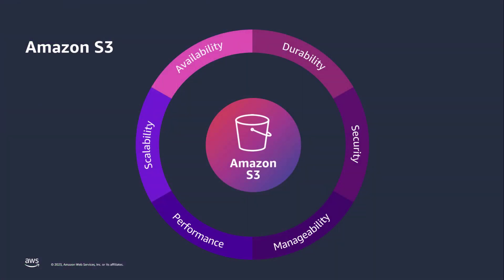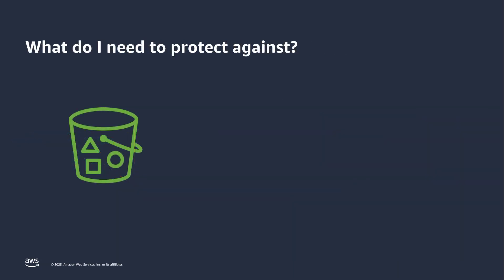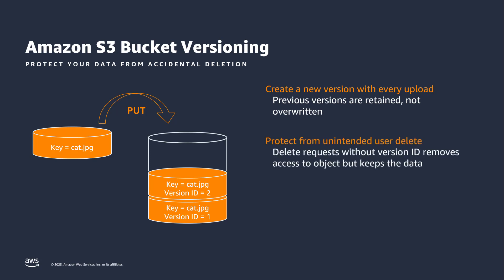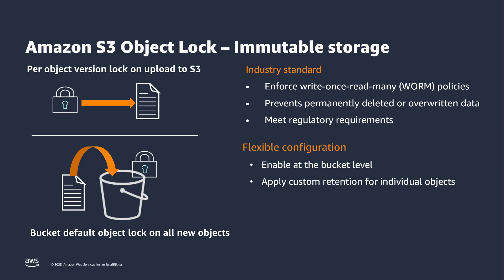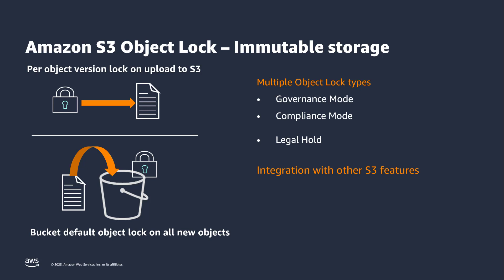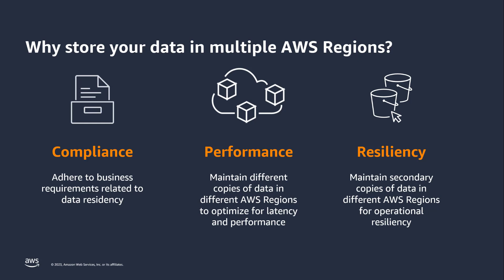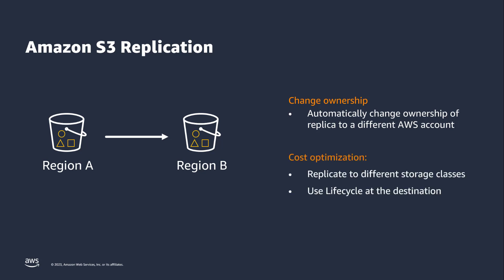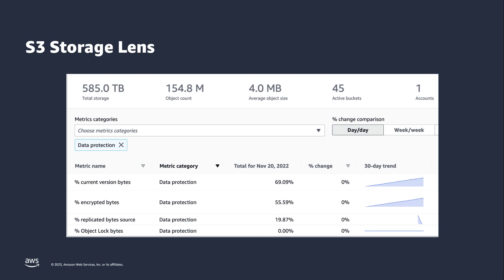Amazon S3 Data Protection Overview - Versioning, Object Lock, & Replication | Amazon Web Services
In this Amazon S3 data protection overview video, you'll learn about the native data protection features in Amazon S3 including S3 Versioning, S3 Object Lock, and S3 Replication. You'll get a brief overview of each of these S3 data protection features, learn how these features can help you meet your data protection goals, and get useful tips on how to protect your data using Amazon S3.